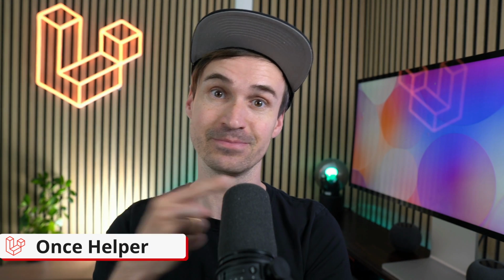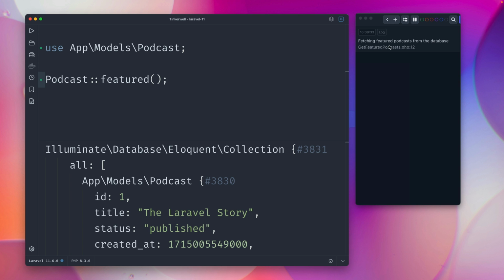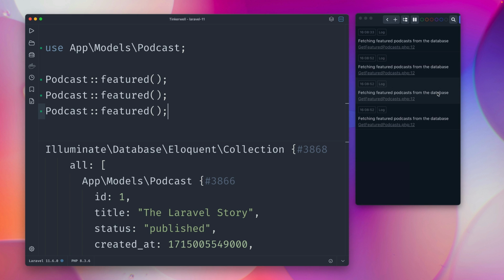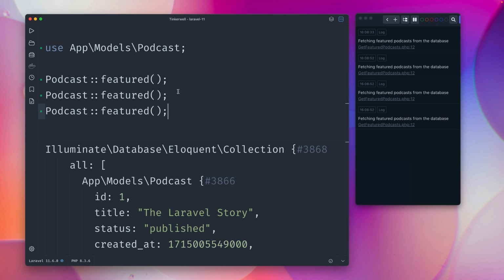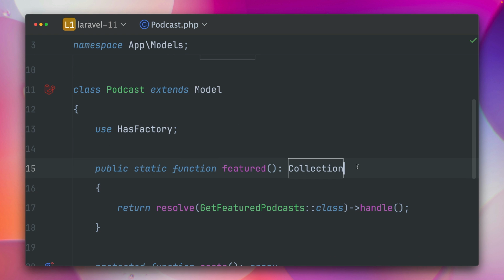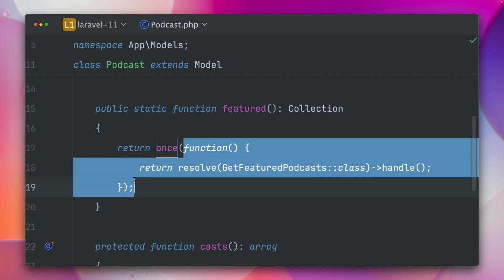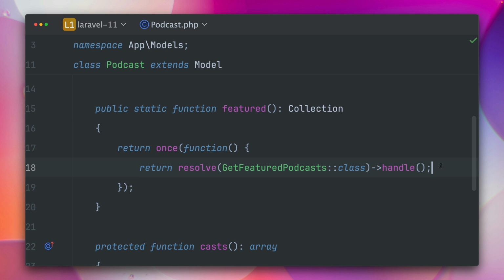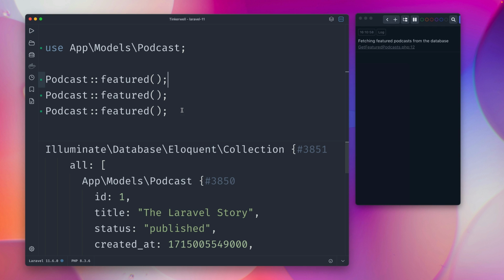Laravel Gems - Once 💎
Dive into "Laravel Gems," a series dedicated to unearthing hidden treasures of Laravel functionalities. Enhance your skill set as we illuminate overlooked yet powerful features you might not know existed.

➡️ Today: Once